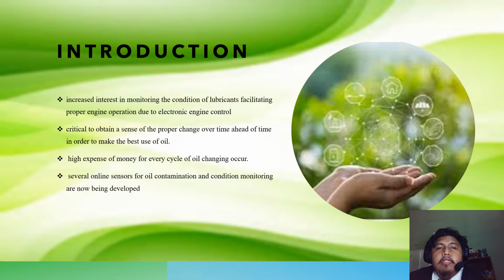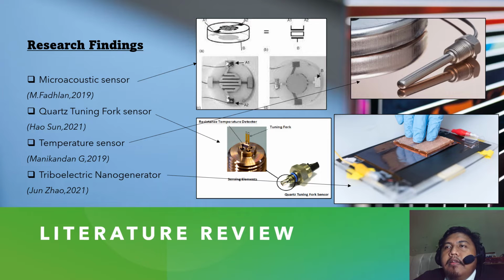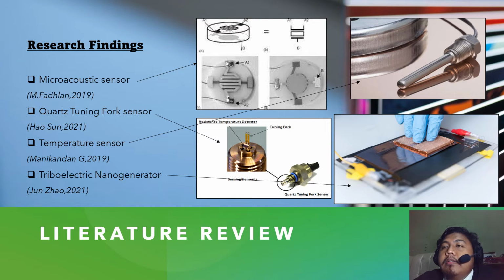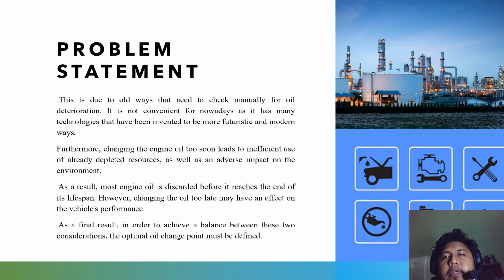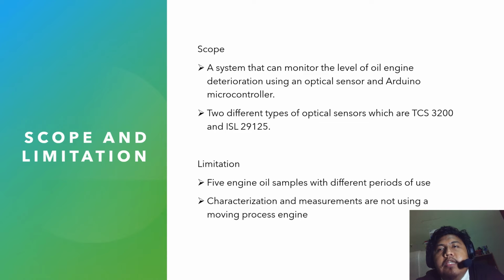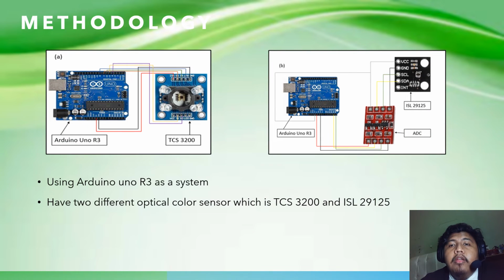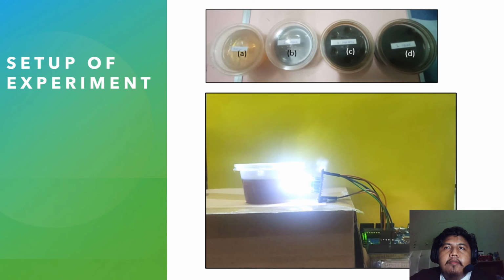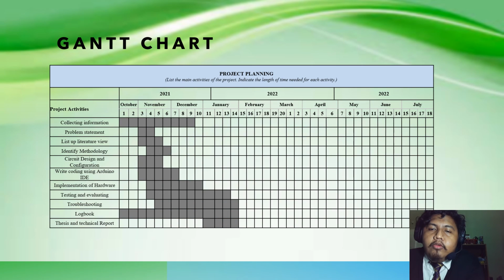MEC 601 : FYP 1 PROPOSAL PRESENTATION- MUHAMMAD IZZULDIN BIN ROSLAN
Title : Evaluation of Optical Sensors for The Detection of Engine Oil Deterioration Level
Name : Muhammad Izzuldin Bin Roslan
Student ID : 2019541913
Supervisor : Ts. Dr. Rozina Binti Abdul Rani